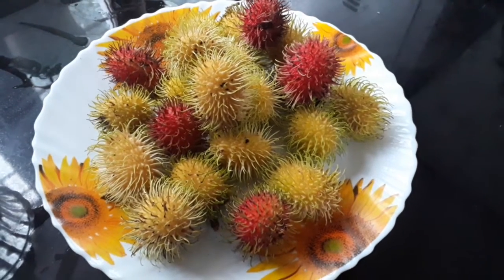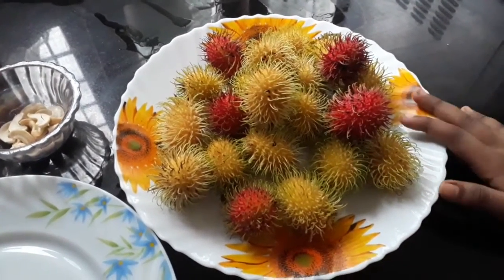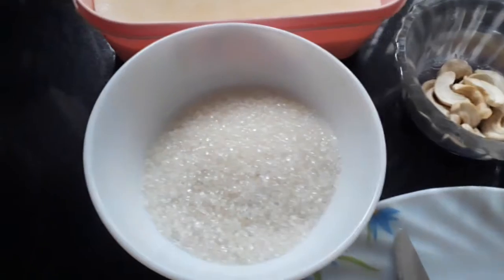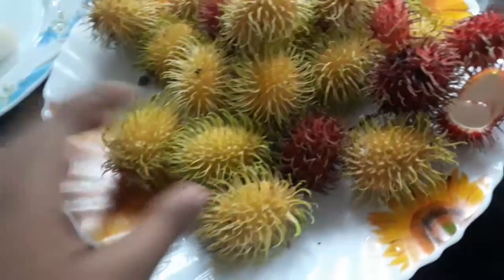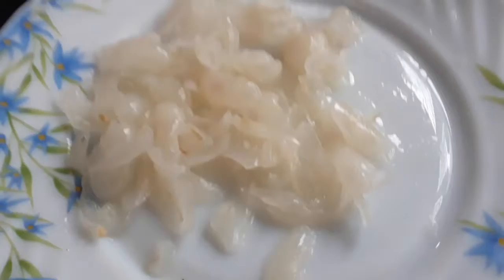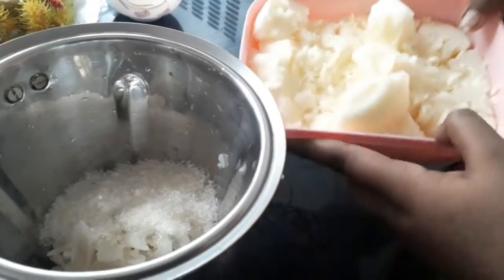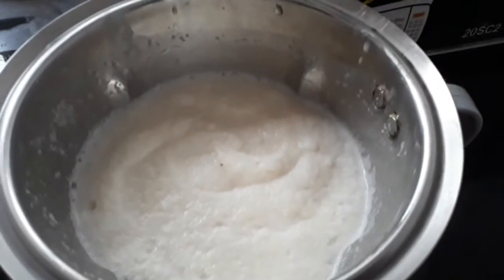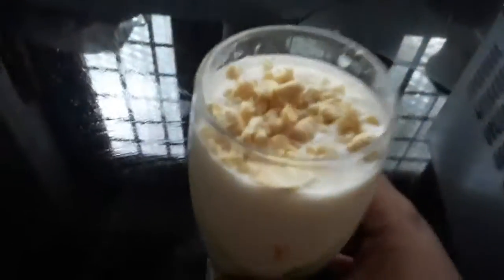Rambuttan Shake Recipe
Easy Rambuttan Shake